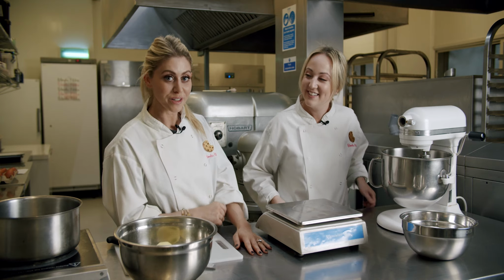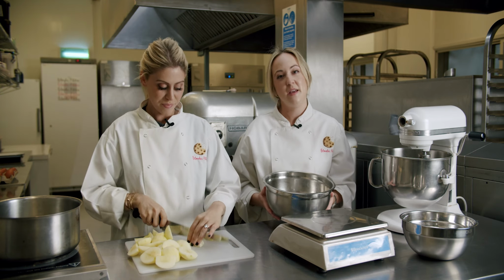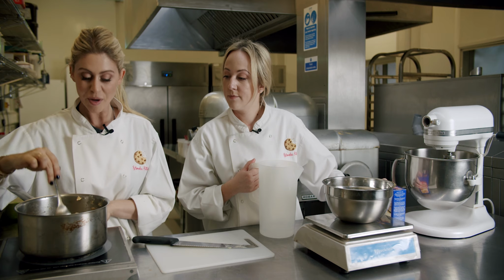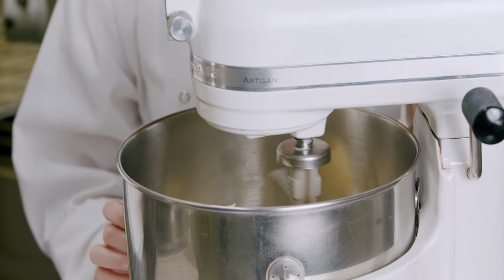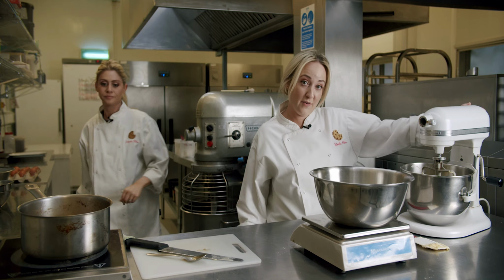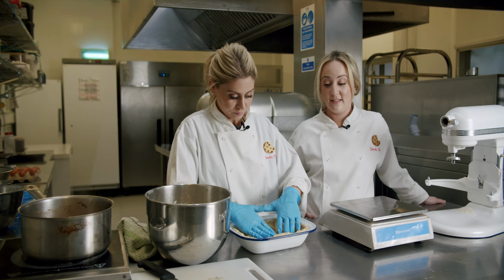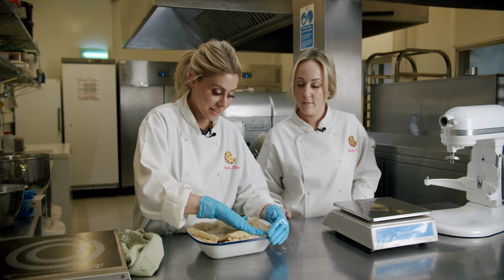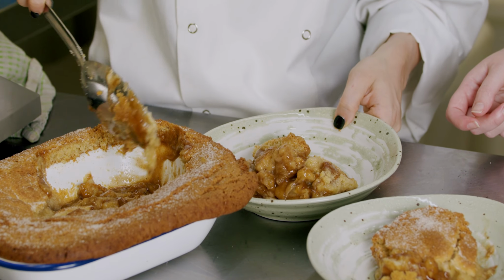APPLE COOKIE PIE | Blondies Kitchen Channel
OH MY APPLE PIE! How do you take a classic and turn it into
FANTASTIC? You obviously add cookie…
Our cookie casing turns this American classic into a modern
SHAMAZING dessert, which will wow your friends and family.
Want to get ahead and have this ready for a dinner party? Pre make the filling up to 3 days in advance and, have your entire pie ready to bake in the fridge up to 2 days in advance.
We can’t wait to see what you think of this one so don’t forget to share any recreations on social media and tag @blondieskitchen.
LET’S GET BAKING XOXO

Ingredients:

For the apple pie filling:
6 green apples (475g of peeled, cored and diced apple)
1 tbsp cinnamon
1 tsp vanilla paste or extract
75g unsalted butter
1 1/2 tsp salt
325g light brown sugar
235ml water
20g cornflour

For the cookie pie base and top:
250g unsalted butter, softened
400g caster sugar (we use golden)
2 eggs
1 1/2 tsp salt
2 tsp vanilla paste or extract
450g self raising flour

Method:

First make the apple pie filling. In a large saucepan, toss in the apples, cinnamon, vanilla, butter, salt and sugar. Mix the cornflour with 1tbsp water (from your 235ml) and stir to a paste. Put the paste into your pan too.
Cook over a high heat until a thick caramel forms and the apples have softened slightly. This should take around 10 minutes. Stir it every now and again to coat the apples in the caramel sauce.
Once the apples have softened slightly and the sauce has thickened, remove from the heat and set aside to cool.
In the meantime make your cookie casing. In a stand free mixer or using electric beaters, beat together the butter and sugar until pale and fluffy.
Gradually add the eggs, one at a time, until fully combined with the butter and sugar. Pour in the vanilla and a sprinkling of salt. Beat again until combined.
Tip in the flour and beat on a medium speed until your dough has formed.
Weigh 600g of the dough for the base and 600g for the lid. Set your lid dough aside.
Line your 24cm enamel dish (or any pie dish you have) with your dough, pressing up the sides to encase your filling. Try and press it out evenly so you have a good ratio of cookie base to filling.
Once you’re happy, you can fill with your cooled apple pie filling. Spread the mix out with a spoon to distribute it across the entire base.
10. Take your 600g lid dough and press out across the top of your pie. If baking right away, pre heat your oven to 175C before putting in the oven, or cover and chill for up to 2 days before baking. (Bring to room temperature for 1-2 hours before baking if you are going to do this however).
11.  Bake for 30-40 mins until the top is golden and crisp. Sprinkle over some granulated sugar just before serving for the ultimate apple pie rustic look.
12. We recommend serving with vanilla ice cream for ultimate satisfaction.